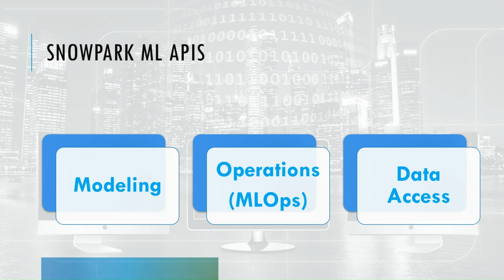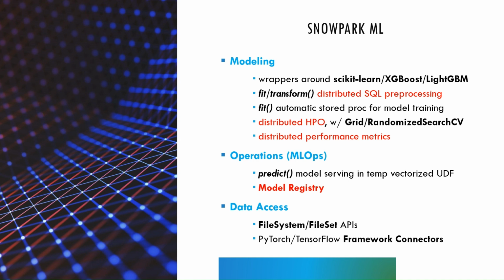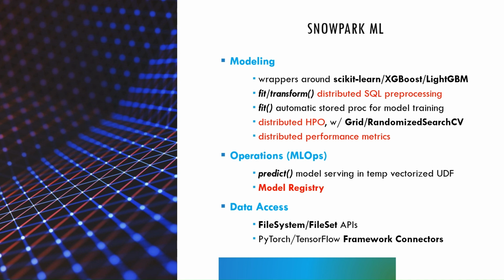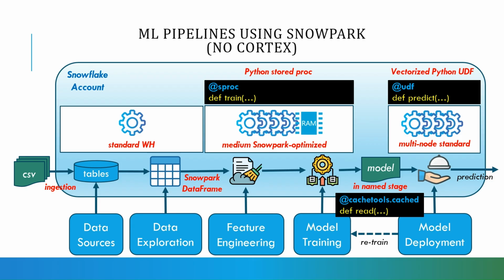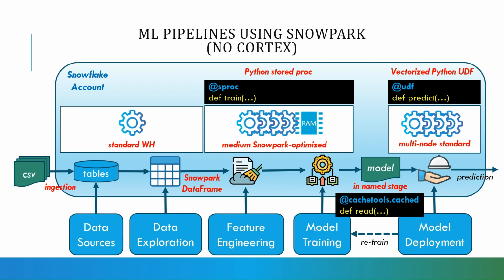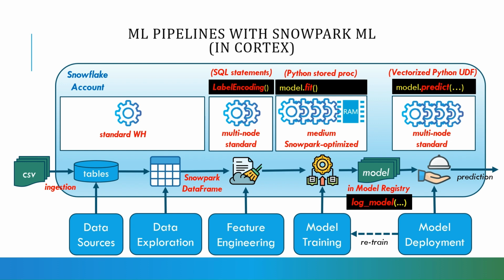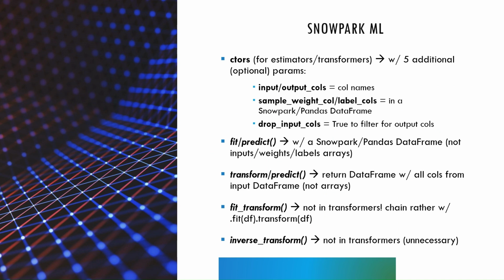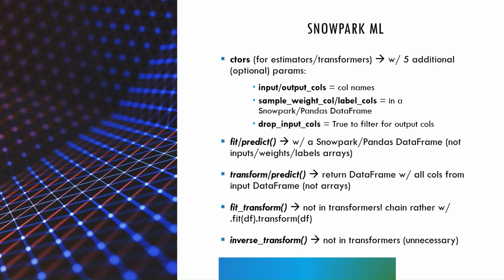Introduction: Snowpark ML APIs